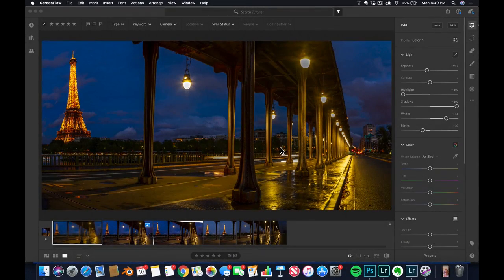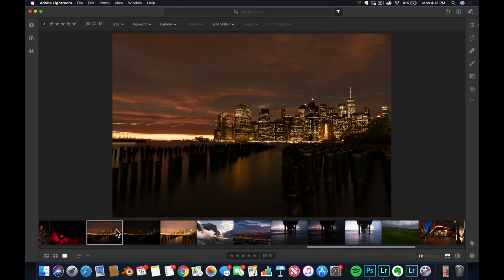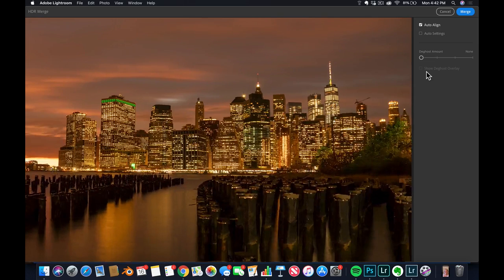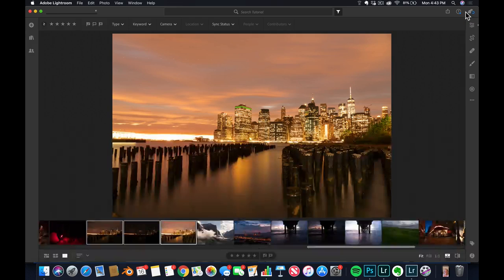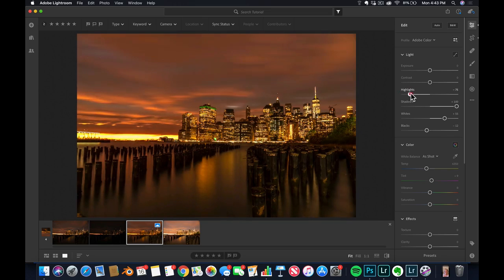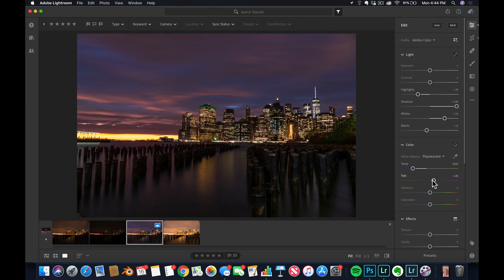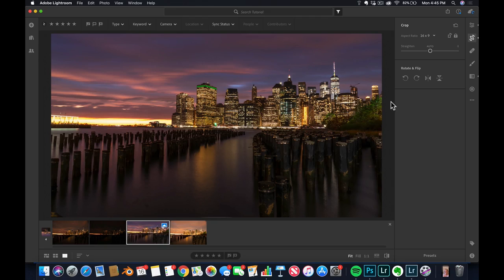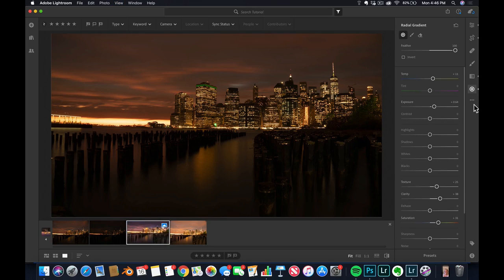10 Lightroom CC HDR Merge